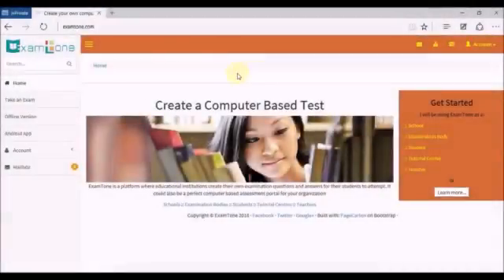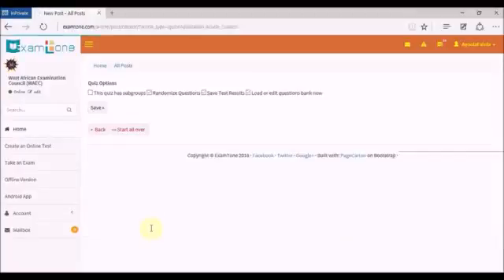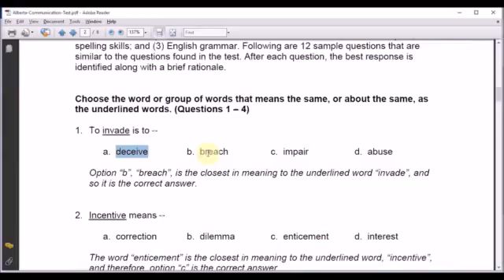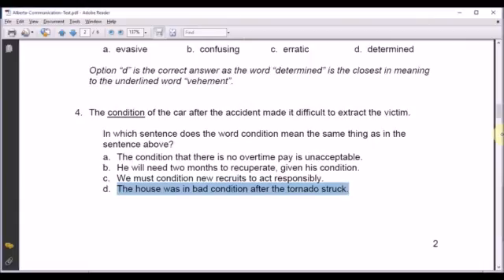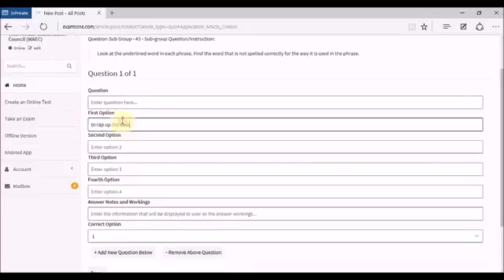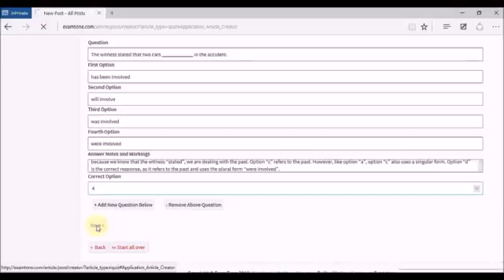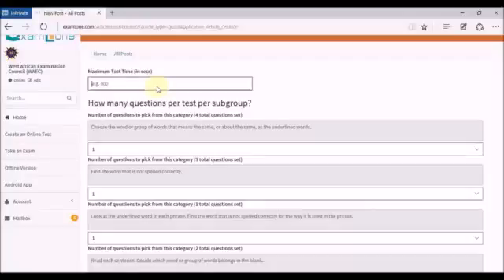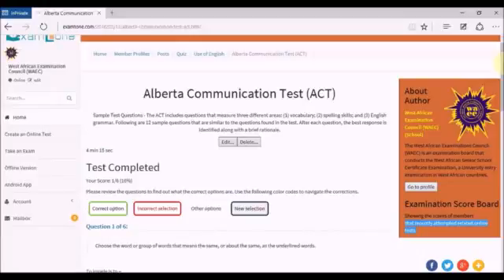FasterCapital - Examtone Screencast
Examtone is a promising ‪‎startup‬ aims to create a free way to help organizations, schools and tertiary institutions create ‪computer based‬ exam‬. It's a flexible ‪platform‬ to create exam and ‪‎examinees‬ take exams at their convenience. A unique an ‪‎innovative‬ approach to an industry of 3.9 billion usd.